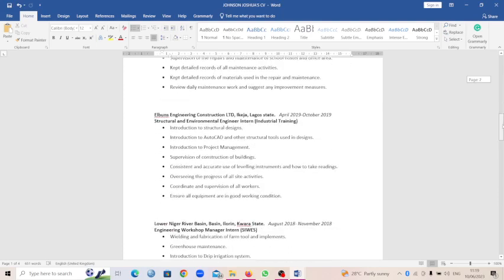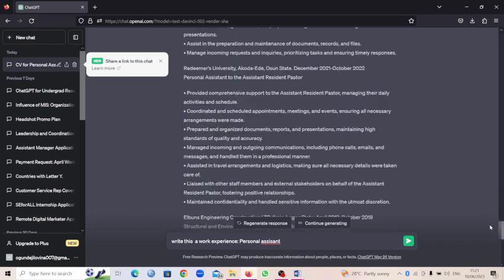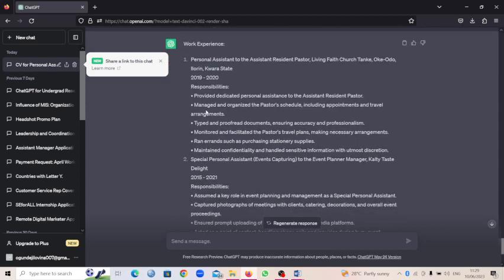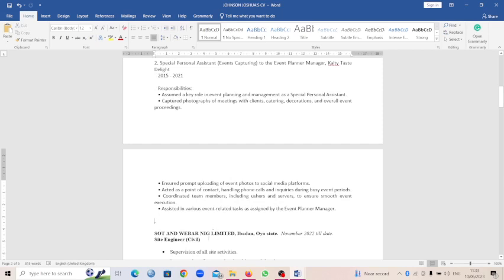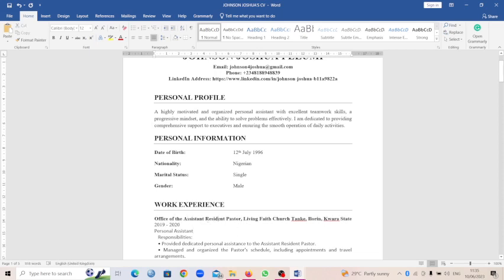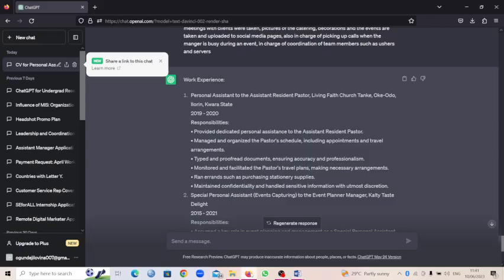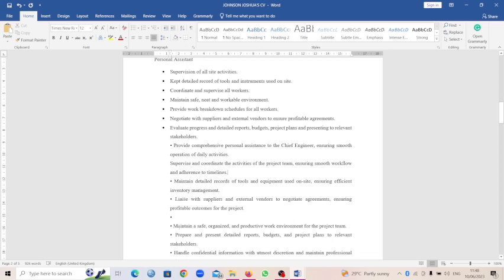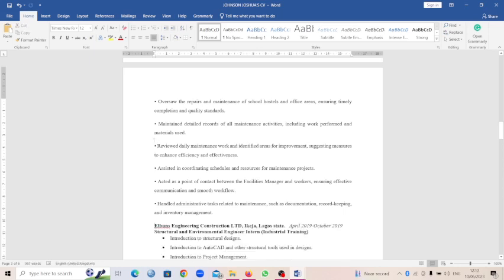How to use CHATGPT to convert CV/resume to suit any job role part 3 (Focus on Experience)